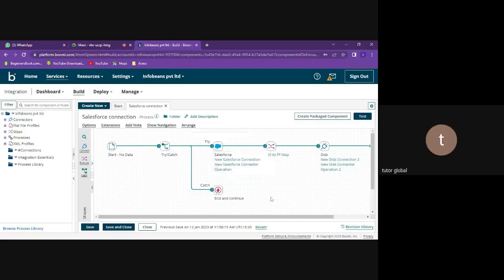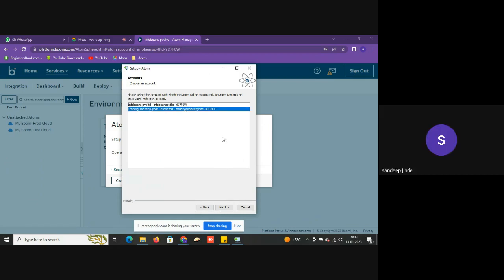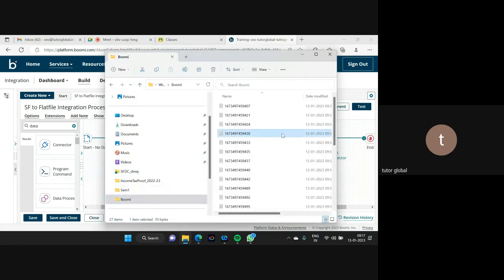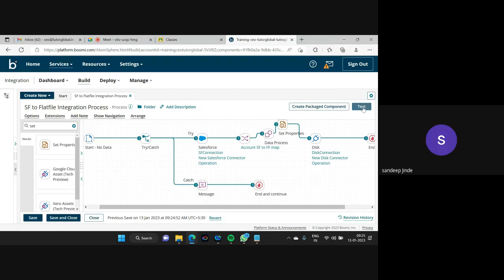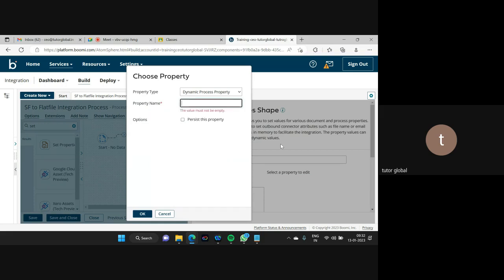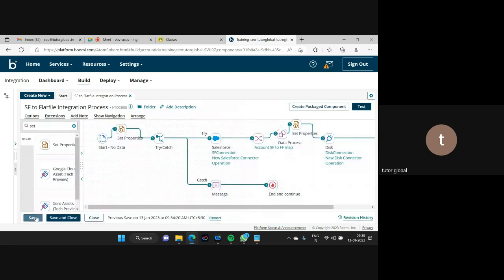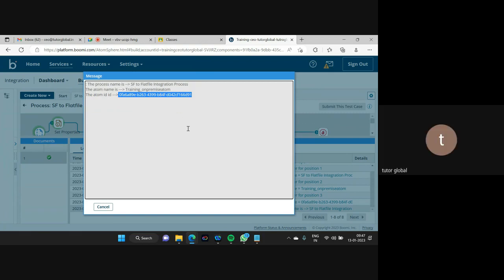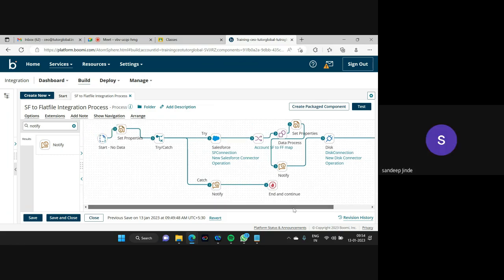DellBoomi Class1- Salesforce to Disk integration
Contact Satya kumar@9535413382 for Training and Realtime projects